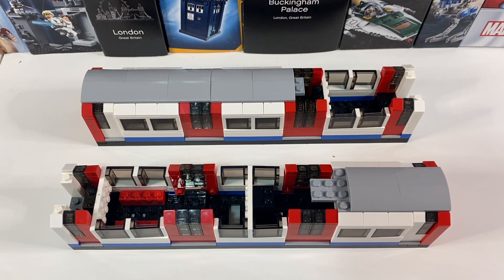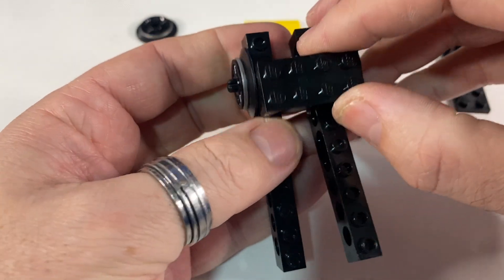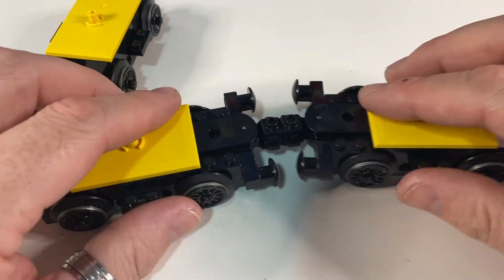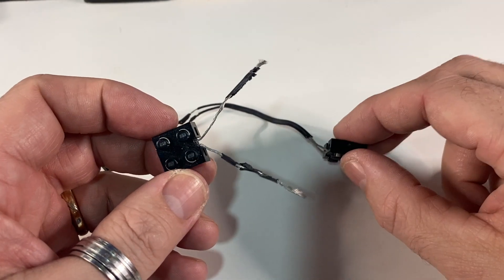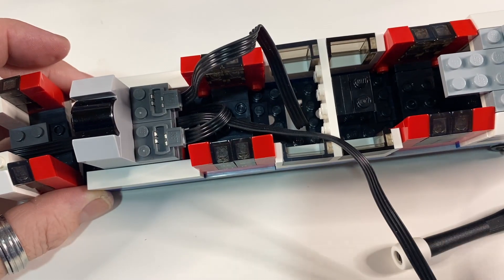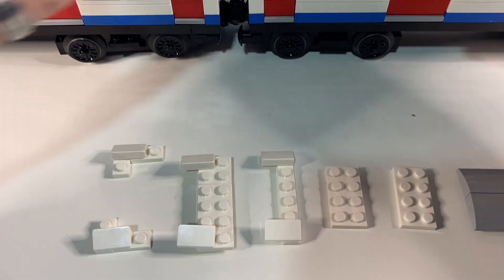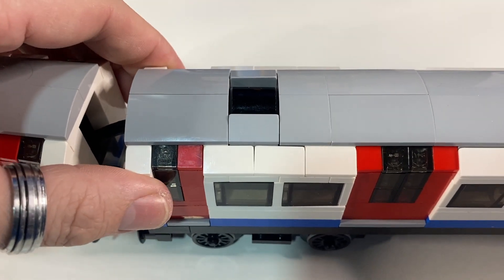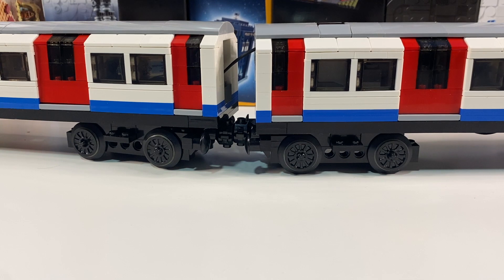Lego Tube Train MOC Part 3 - Motorising the London Underground Train (1973 Stock)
It's time to add some wheels and Power Functions to my Lego London Underground Train.

Chapters:
00:00 - Intro
00:23 - Carriage body updates
01:42 - Building Bogies
04:38 - Power Functions elements
05:02 - Out take blooper !
05:07 - Old Lego 9V power
06:57 - Modifying the power functions clip
07:47 - Adding the motor
08:23 - Adding the IR receiver
09:31 - Adding the wheels
09:56 - Adding the battery
11:03 - Adjusting the roof
14:04 - FIRST TEST RUN !
14:17 - Summary

The third in a series of videos following me plan and build a Lego, 1973 stock, London Underground train.